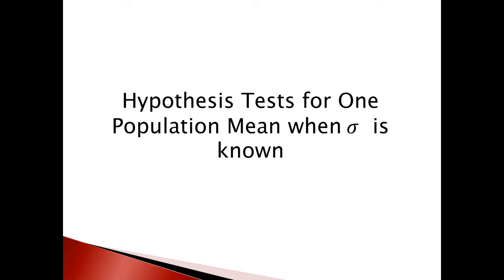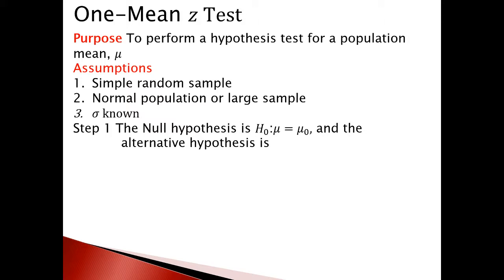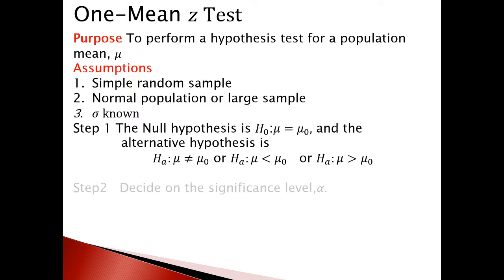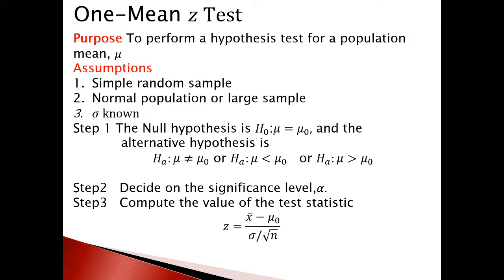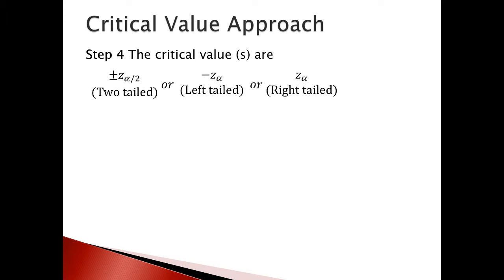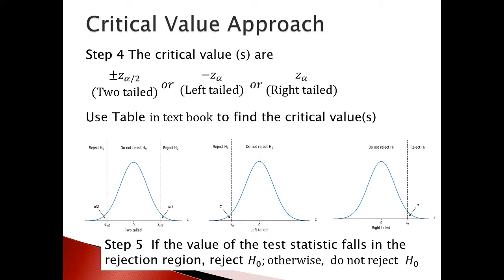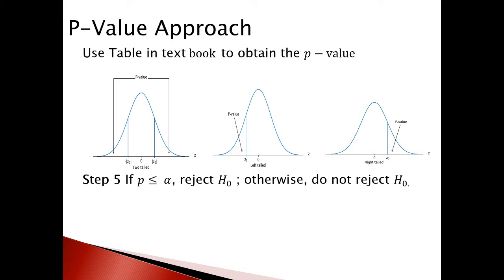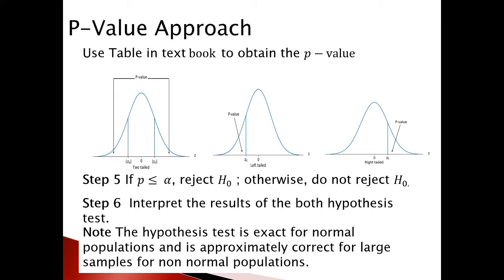2300 9 4 Hypothesis Tests for One Population Mean when 𝜎 is known